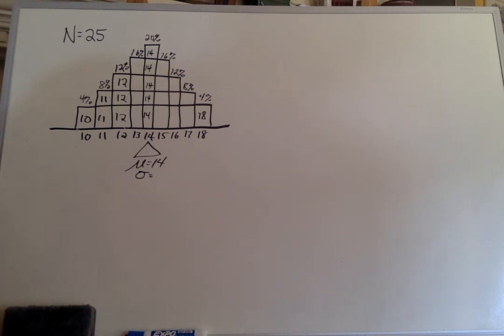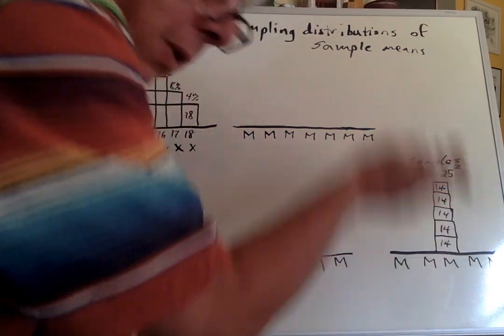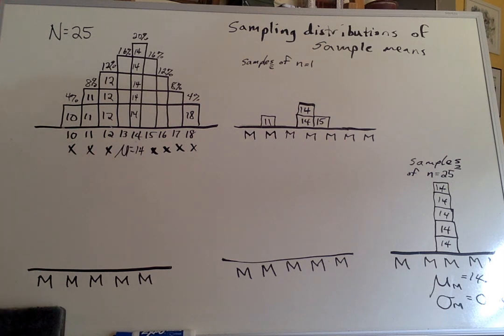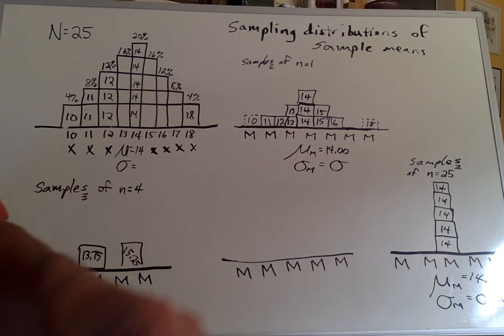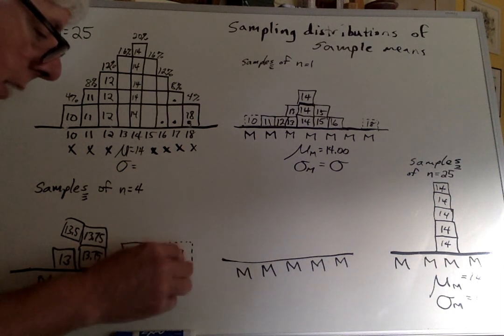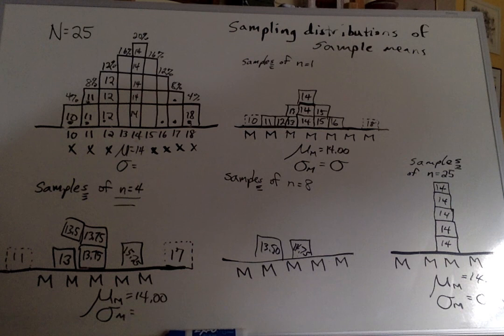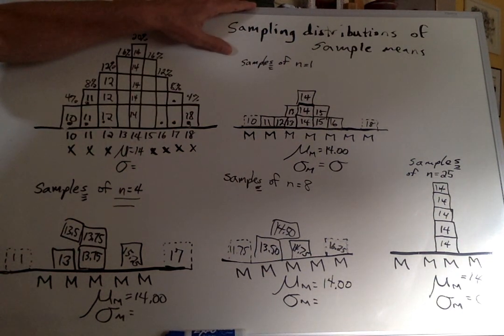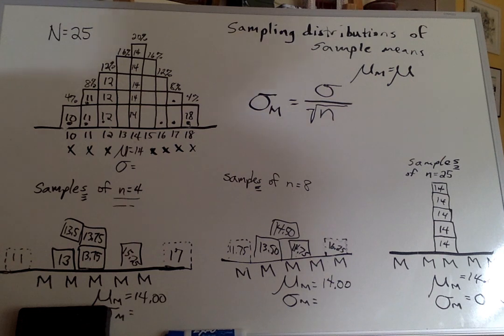PSY211 L23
Sampling distributions of sample means -- using some old school Monte Carlo testing to demonstrate the Central Limit Theorem